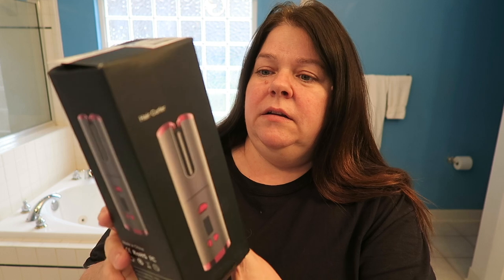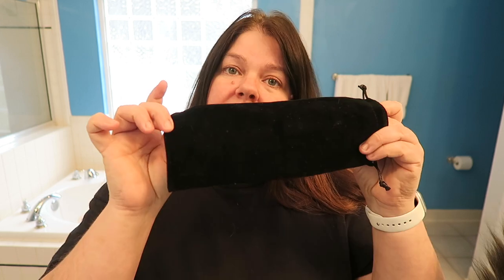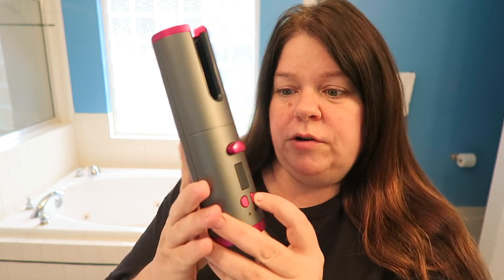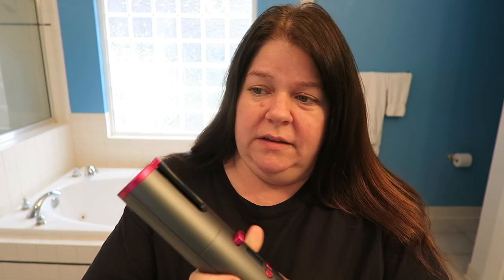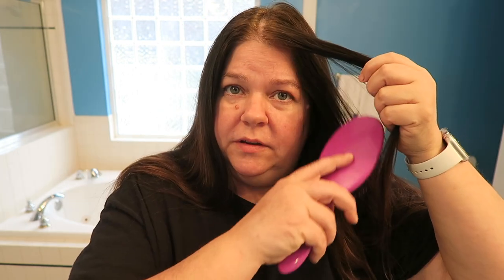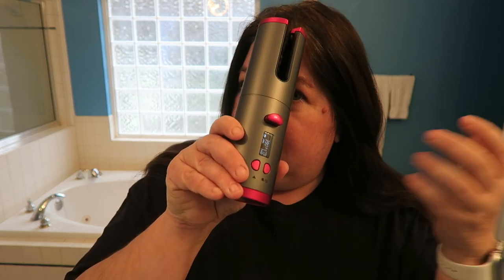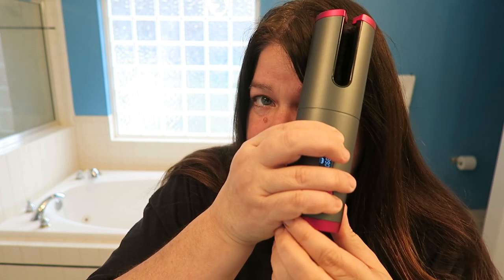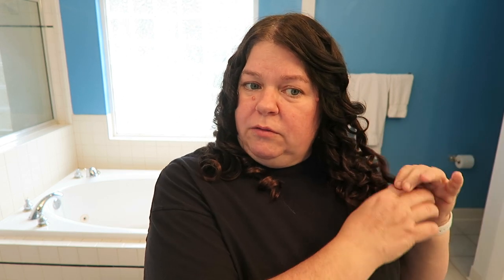TIKTOK TREND WIRELESS CURING IRON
💓 We love to have fun and spread the message of families spending time together and making the best of what you have. Come along with us as we document our not so perfect life but it's our best life!